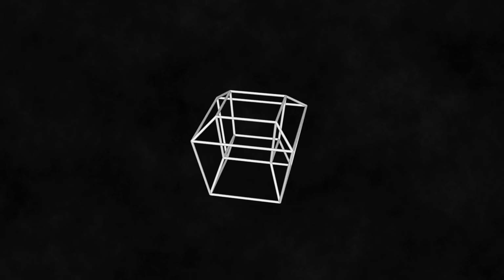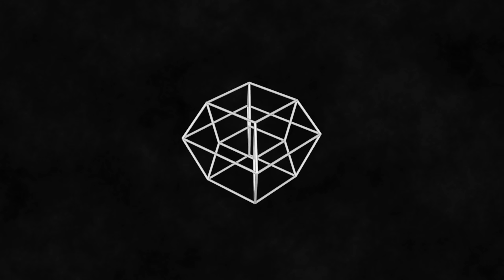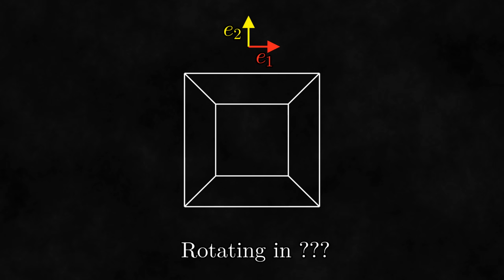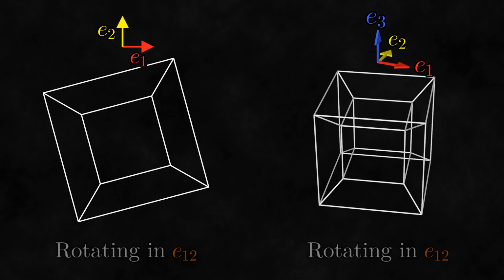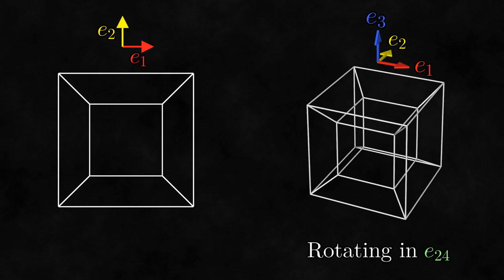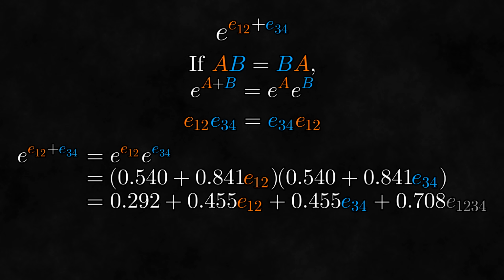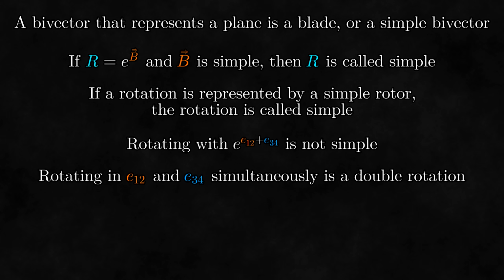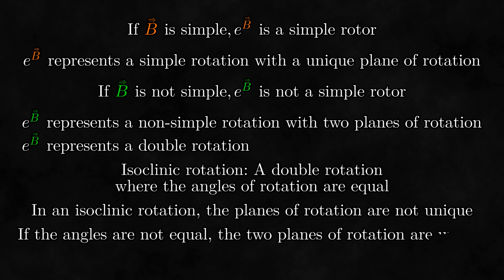How do you rotate in four dimensions? From Zero to Geo 3.10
Up until now, we have mostly been focusing on how the geometric product applies to calculating rotations in two and three dimensions.  But how do these generalize to four and higher dimensions?

Sorry that this video is so late!  There were three main reasons for this.  First, it was hard to make.  Four-dimensional animations are not easy.  Second, I finished the video like a month ago but then realized that the second half was terrible, so I completely redid the second half.  Third, I spent a good chunk of the last month working on a presentation I am giving at AGACSE, a geometric algebra conference.  After the conference I can hopefully show you guys that video.

Supporters:
David Johnston
David Lalo
Richard Penner
trb

Sections:
00:00 Introduction
00:27 4D rotations are like 3D rotations (kind of)
01:09 How can we visualize 4D rotations?
01:41 3D → 2D projection
04:26 4D → 3D projection
08:21 4D bivector exponentials
10:10 Double rotations
11:37 Simple and non-simple rotations
12:16 Isoclinic rotations
13:43 Summary
14:22 Higher-dimensional rotations
14:48 Conclusion

Corrections:
05:58 Sorry, I got my polyhedra mixed up!  These are square frustums, not trapezoidal prisms.